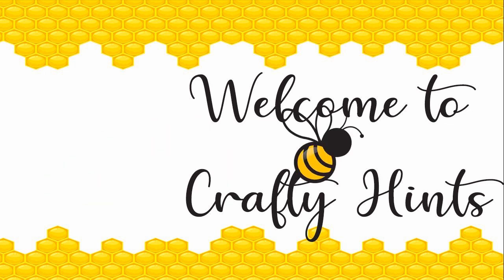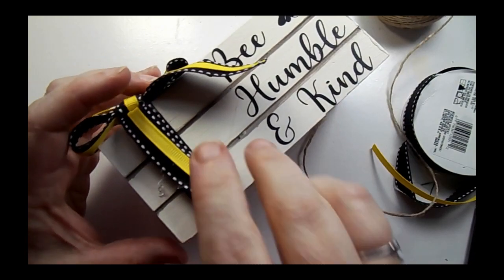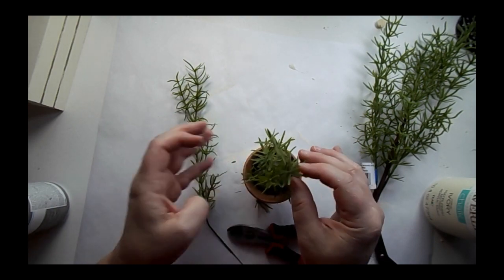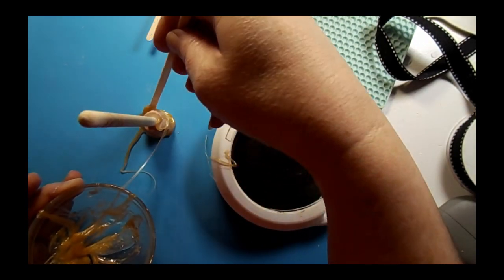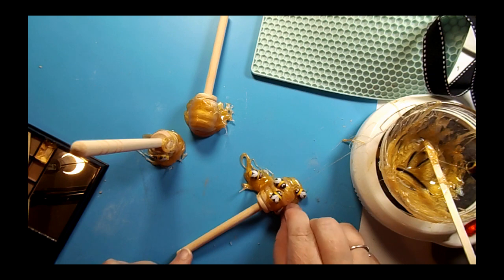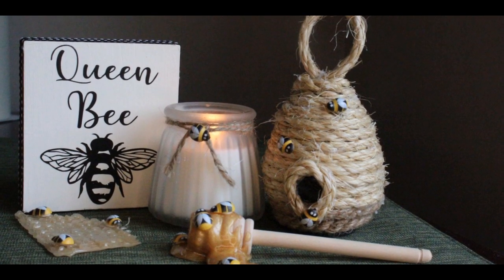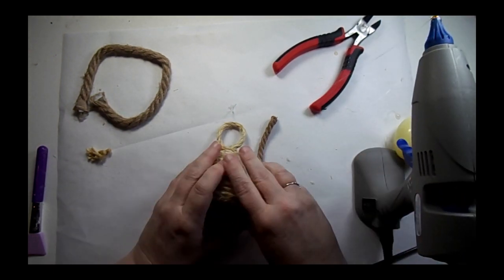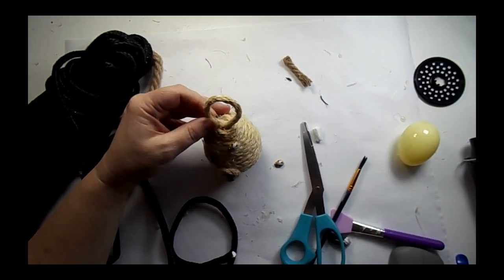Farmhouse tiered tray DIYS - Bee Tiered Tray DIYS- Crafted by Corie Challenge - Dollar Tree DIYS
Bees are so cute and adding them to a tiered tray is adorable. This decor would also be great on a table or anywhere else in your home. Cute fun accent. This is part of Crafted by Corie s challenge

Supplies:
Diy 1 Books:
Crate
Ribbon
Ivory and mineral chalk pain

Diy 2 Rosemary plant
Mini terracotta pot
Jute twine
Ivory chalk paint
Bees (200 pk bees and ladybugs

Diy 3 Honey Dippers and honeycomb
Honey dippers
Hot Glue
Yellow Make up
Bees
(Silicone mat
(Heat gun

DIY 4 and 5
Scrapwood
Ivory chalk paint
Ribbon

Diy 6 Bee Hive
Jumbo plastic egg
Rope- DT
Thinner rope- Walmart
2 caps
Bees
My Glue gun
Love it dual temp
Intro    0:00
DIY 1   0:35
DIY 2   3:47
DIY 3   6:38
DIY 4 11:27
DIY 5 13:04
DIY 6 14:30
Final  Reveal 18:18
Outro 19:05